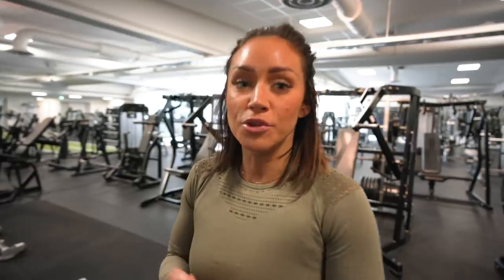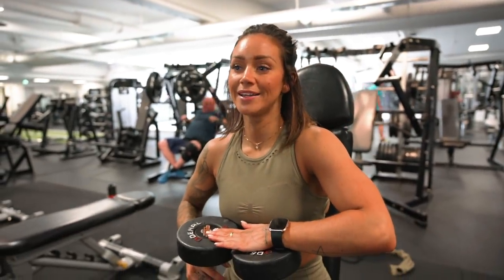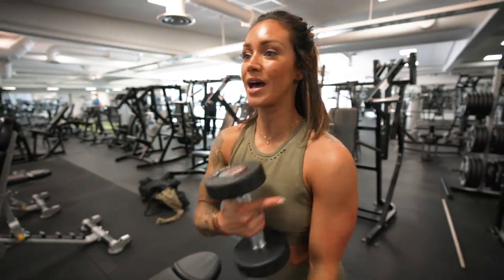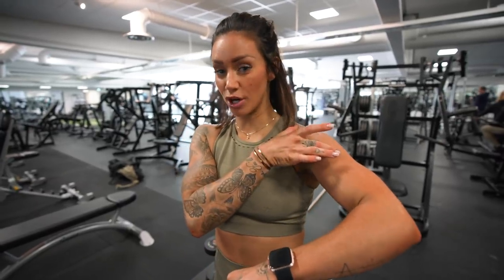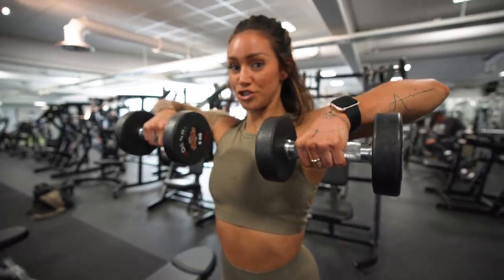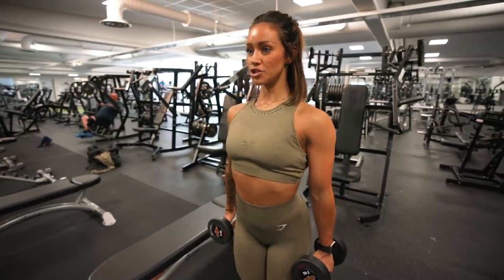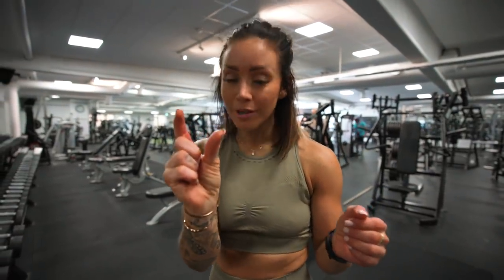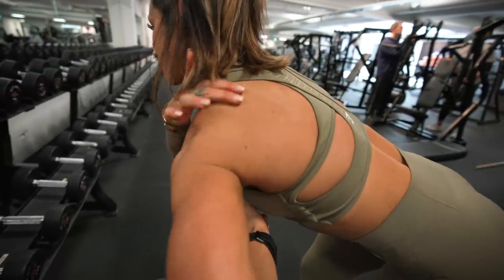Common SHOULDER mistakes - why you don't see any progress in the gym!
The most common shoulder mistakes and how to fix them!

Exercises in this video:

1. Seated dumbbell shoulder press
2. Lateral raises
3. Upright rows
4. Front raises
5. Face pulls
6. Rear delt flyes